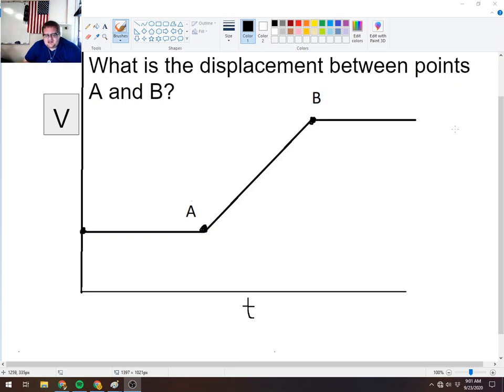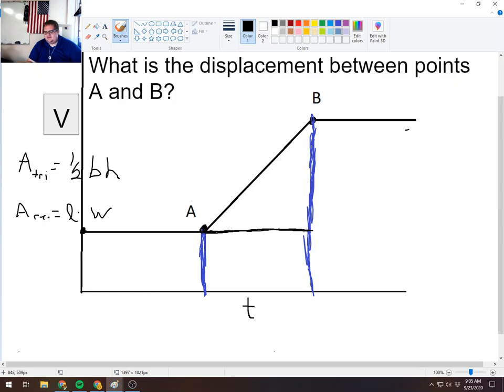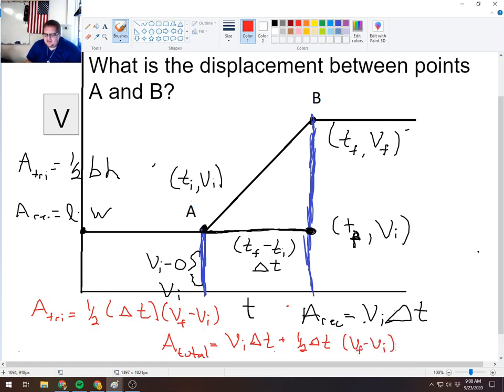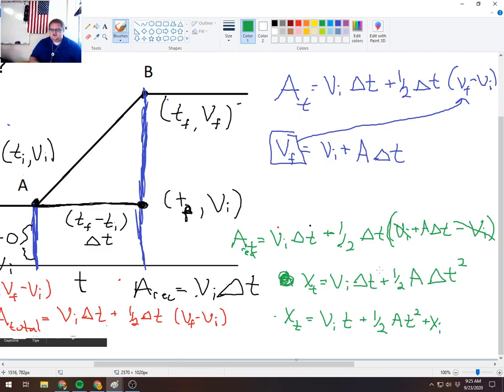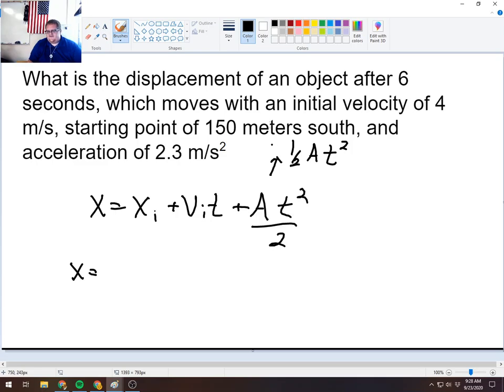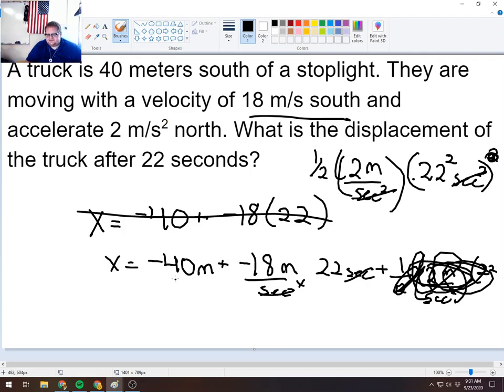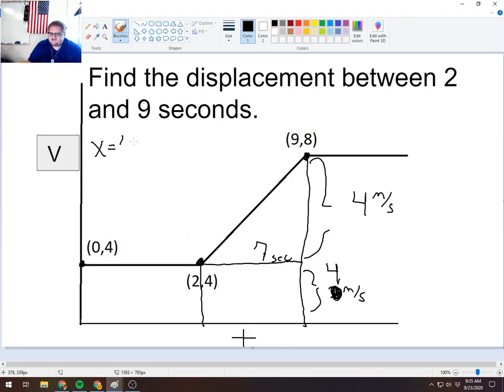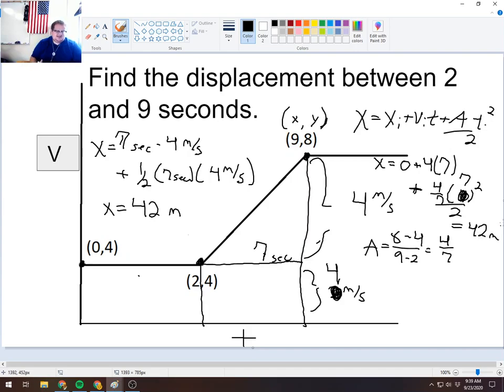Deriving the Displacement Equation for an object undergoing Constant Acceleration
We use the concept of area to derive the displacement equation for an object that is accelerating. We do a couple of examples and discover that there might actually be a use for those parabolas we learn about in mathematics class.